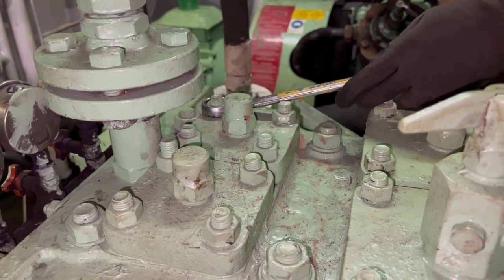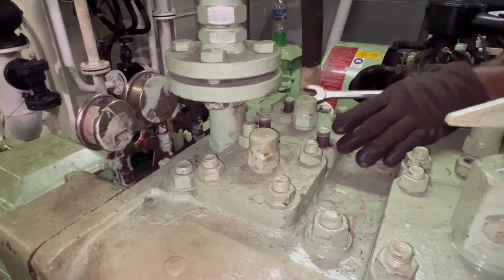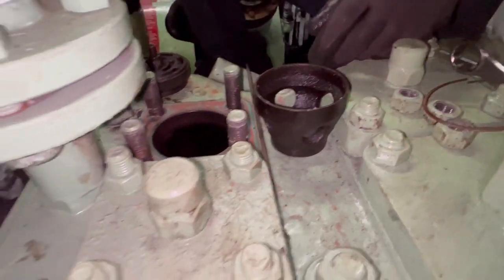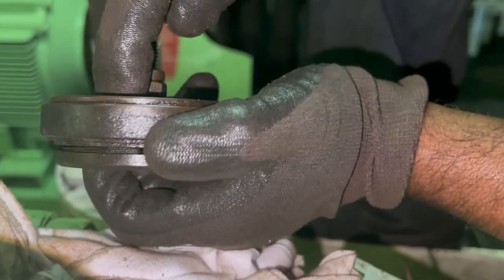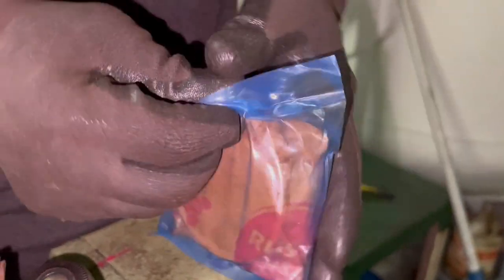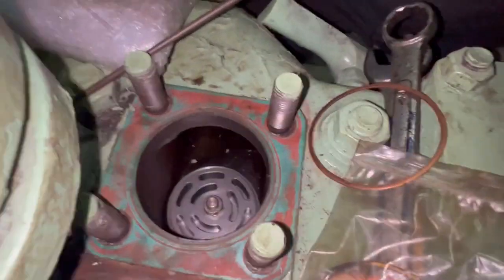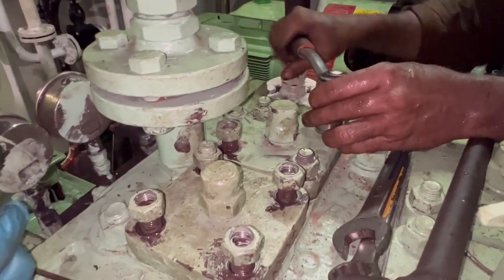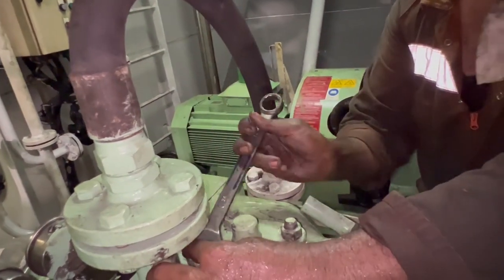Fourth engineer jobs....How to remove and replace high pressure valve for Main air compressor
Sperre compressor maintenance jobs# How to remove high pressure valves# How to replace high pressure valves safety precautions to follow while working on compressors# Fourth engineer jobs on ships Fourth engineer responsibility # Air compressor maintenance..